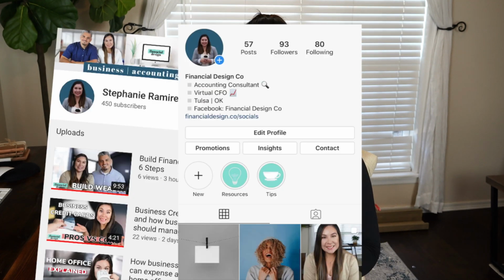Ep 42 Grow your business with digital marketing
Every business owner should focus on Marketing to grow their business, in fact I believe every business should operate as a marketing company. In this video we discuss the importance of websites and what should be on them. We talk about FaceBook, Instagram, Twitter and YouTube and how the accounts should be cohesive in branding. Every piece of content you deliver to your audience is an opportunity for them to get to know you and eventually become your customer.

Financial Design is a non-CPA accounting firm that provides exceptional accounting & business consulting services. We specialize in a variety of industries such as construction accounting, property management and a variety medical industries.